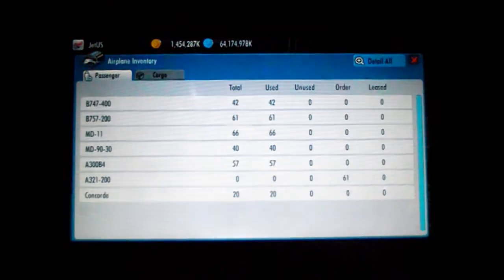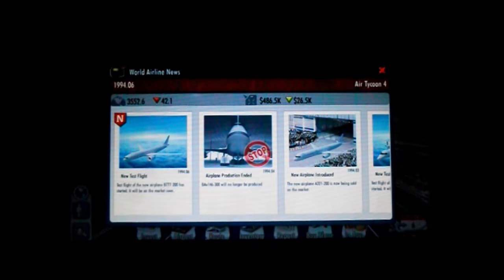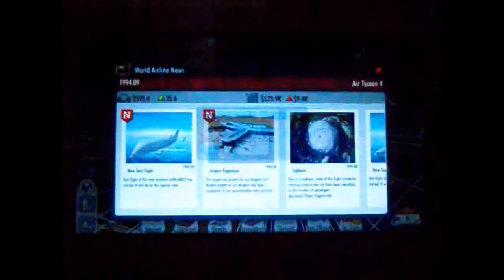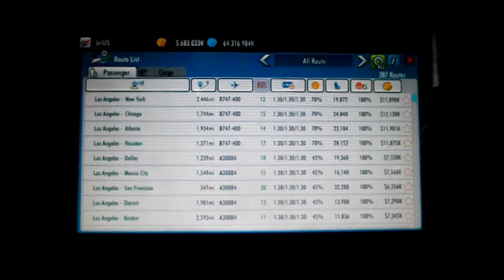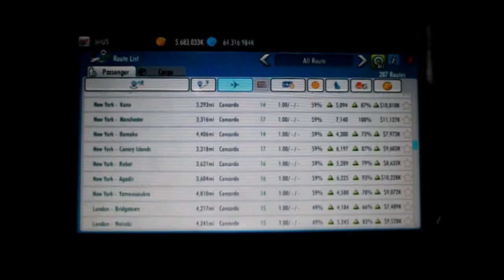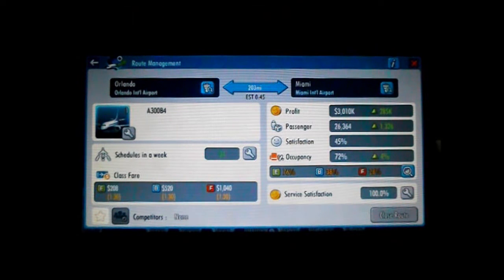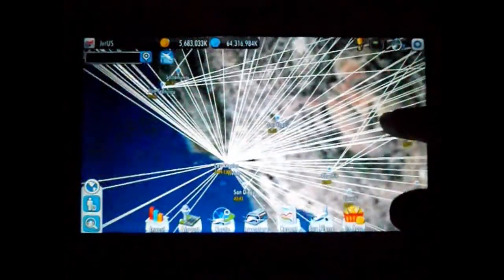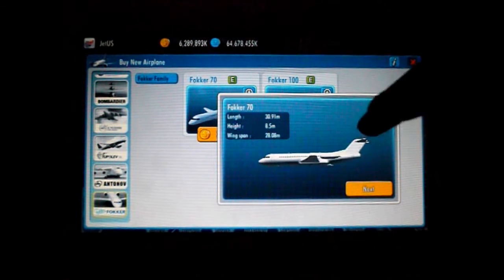Air Tycoon 4 | Series 2 - Replacing the 757s - Part 37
Welcome to my second series on Air Tycoon 4 with a new airline - JetUS, based in LAX.

In this video I replace all of my Boeing 757s in the airline with the new Airbus A321. Then I have a look round my airline to check if things are running smoothly.

Want to request a route? Put in the comments your idea specifying the plane and route and it may be opened in future episodes!

Xbox Live: Ibirdball